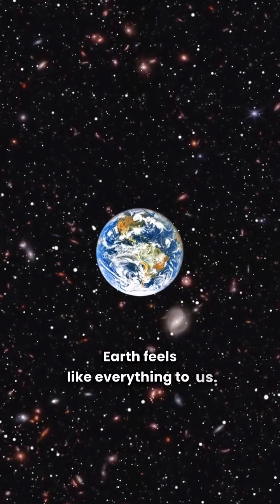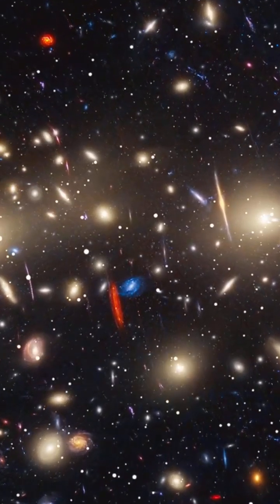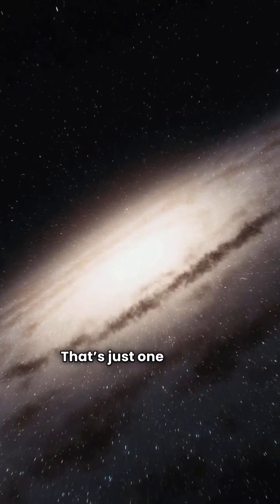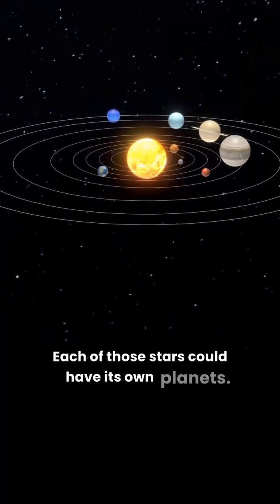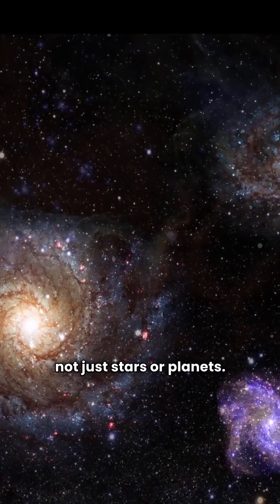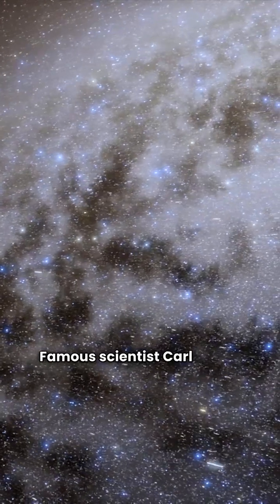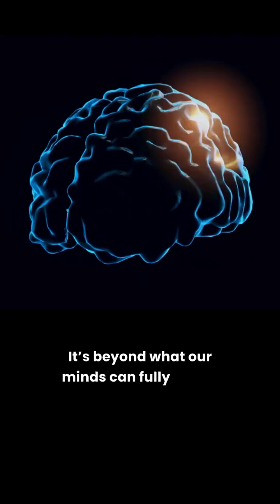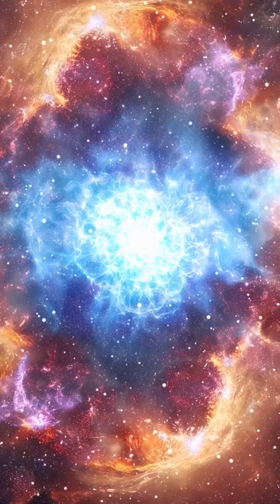How Tiny Is Earth in the Vast Universe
Earth may feel massive, but it's just a tiny dot in the endless universe. Scientists estimate 3.2 trillion planets in our galaxy alone – and there are about 2 trillion galaxies in the observable universe. Watch as we break down how small we really are and why the search for other life has never been more real.

💫 Welcome to AstroPulse
Explore the mysteries of space, time, and the universe.
From black holes to distant galaxies, we bring you cosmic wonders in a way that's easy to understand and visually stunning.

Stay updated with fascinating space facts, discoveries, and science-backed storytelling.

🎥 What We Cover:
- Space science & astronomy
- Cosmic phenomena & deep space
- NASA & James Webb discoveries
- Future of space travel
- Star systems, galaxies, and beyond

📲 Follow us for daily doses of the cosmos